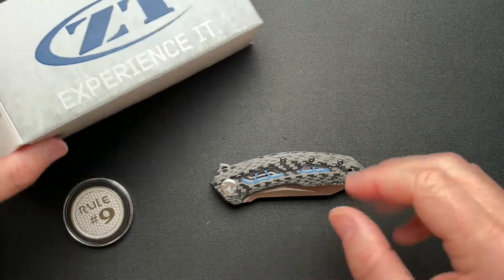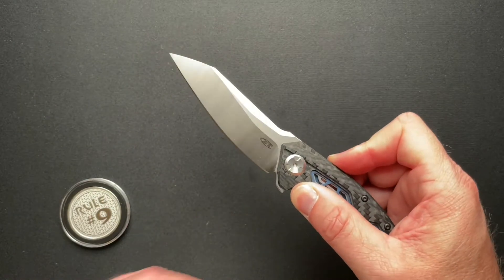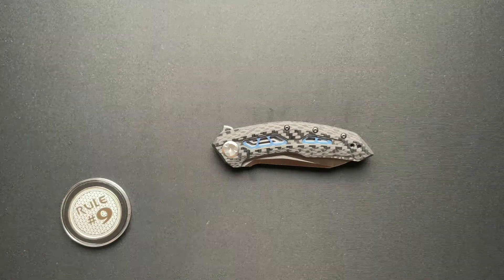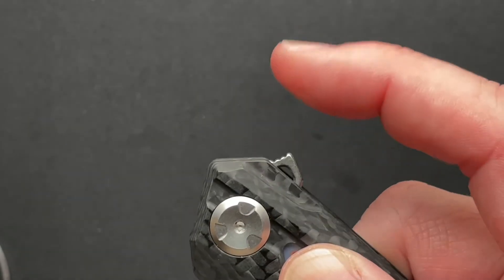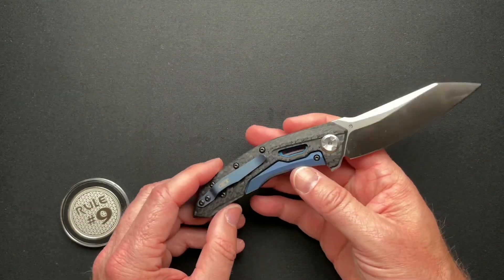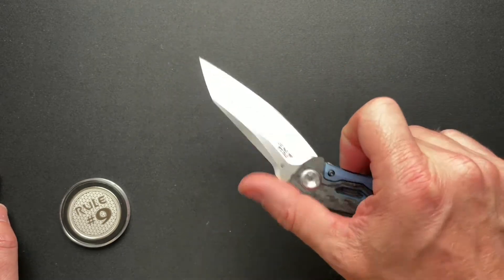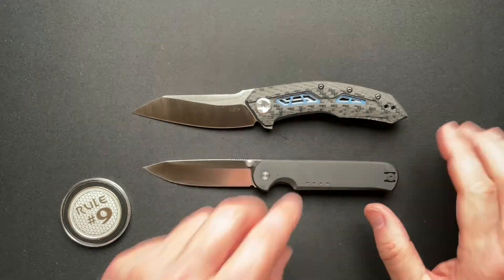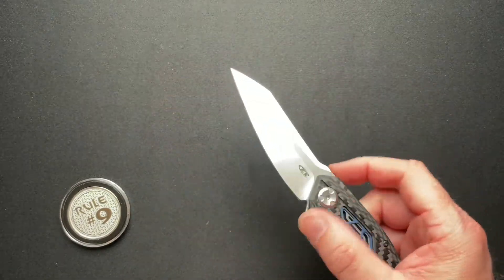Zero Tolerance ZT0762 Knife Review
Thanks yo Gil for loaning this one in. Very much appreciate the support. Shows him that my viewers are watching so helps him keep supporting the channel.